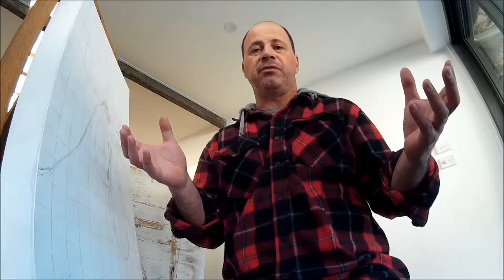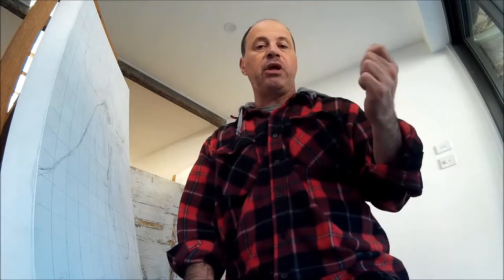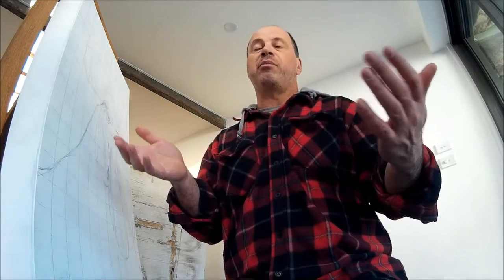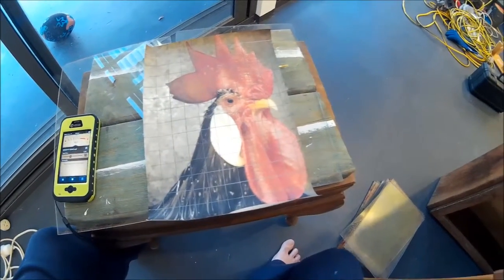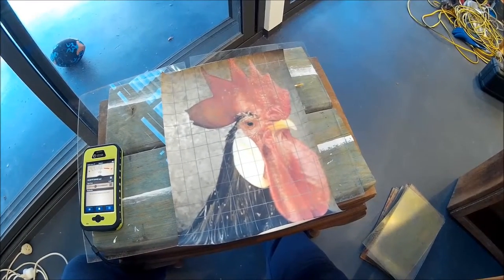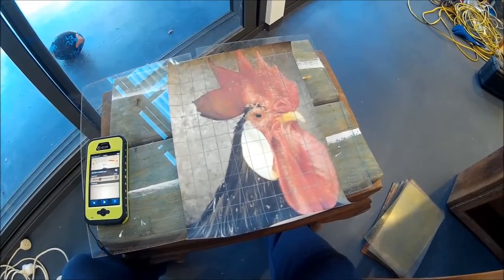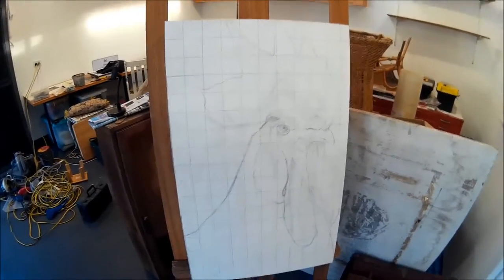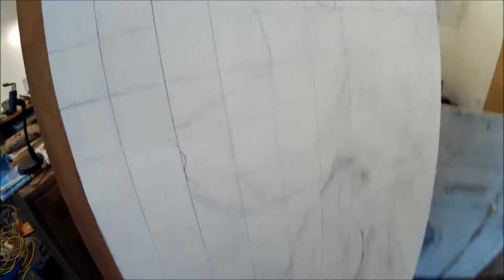Enlarging an image for a painting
In this video I demonstrate a technique called "Gridding Up" to enlarge a photo for a painting or drawing! ENJOY!